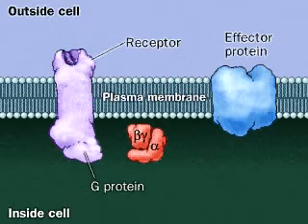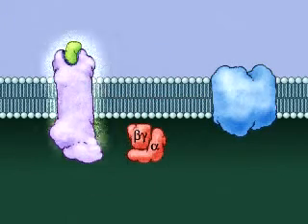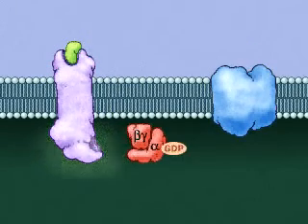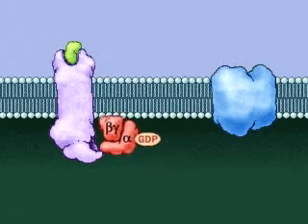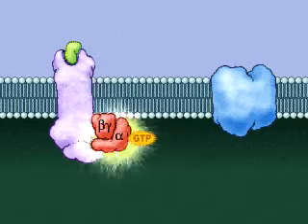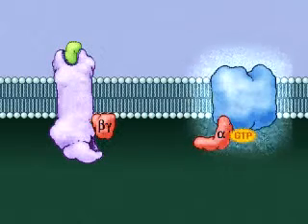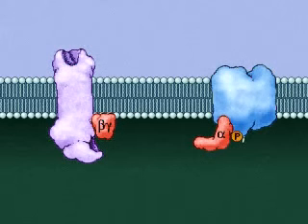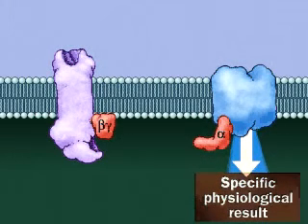Cascata de Sinalização Hormonal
A ação dos Hormônios, seus receptores de membrana e a sinalização hormonal